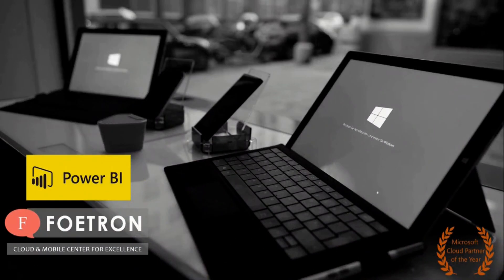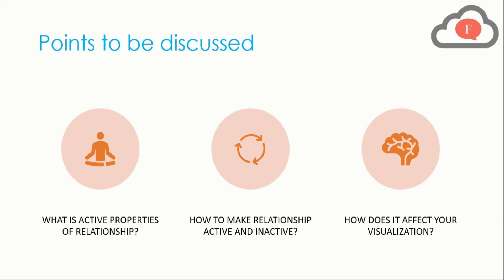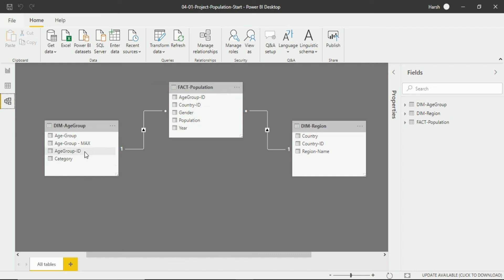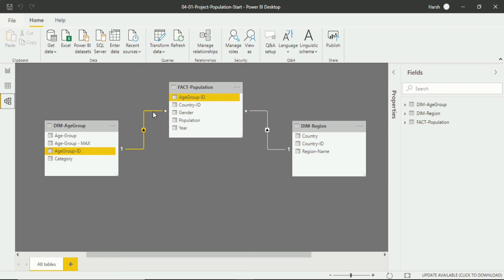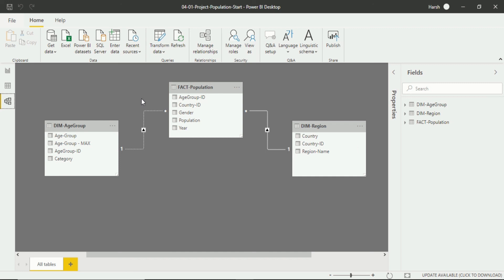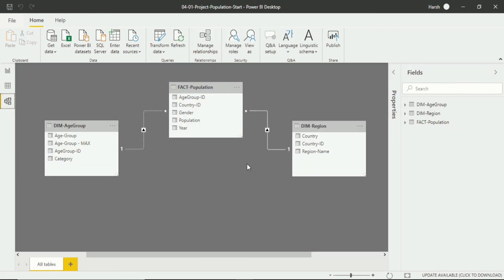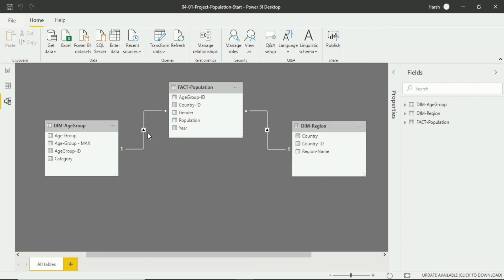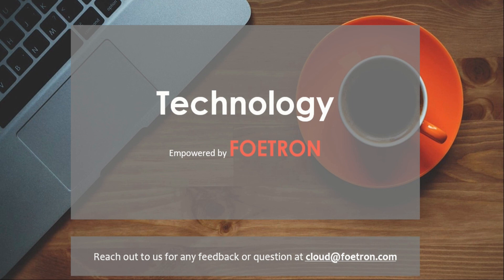Power BI Tutorial: Understanding relationships in Power BI Desktop | Active and Inactive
Points to be discussed:
 • What are the Active properties of a Relationship?
 • How to make Relationships - Active and Inactive?
 • How does the Relationship affect your visualization?